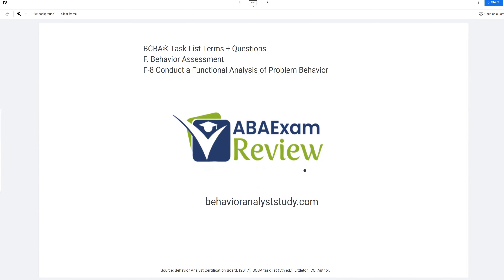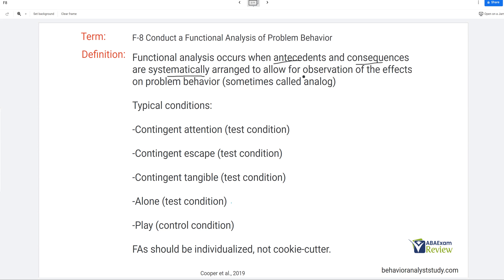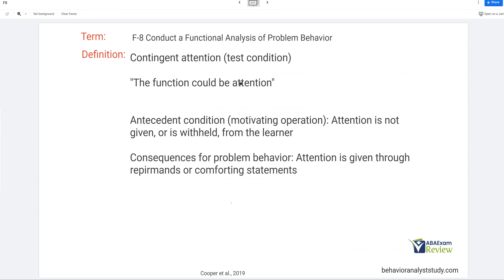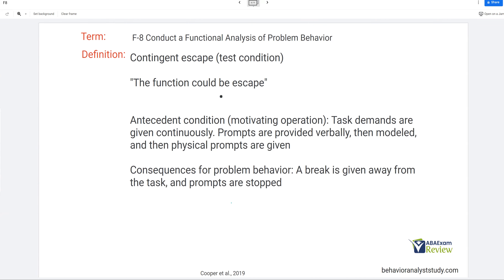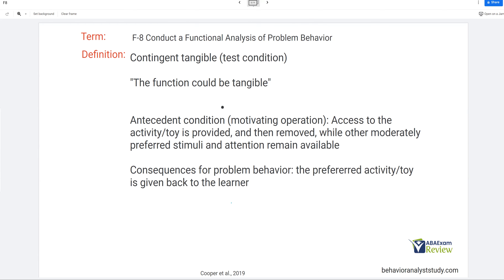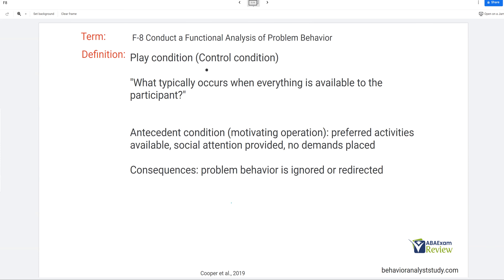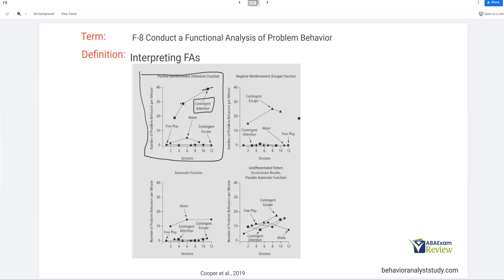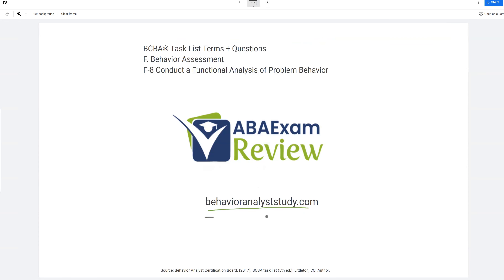Conduct Functional Analysis | BCBA® Task List Study Guide F8 | ABA Exam Review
00:00 Functional Analysis

Welcome to ABA exam review for our behavior analyst review and BCBA® study prep. Today we are reviewing the BCBA® task list. Today we continue with F8 conducting functional analysis across different conditions